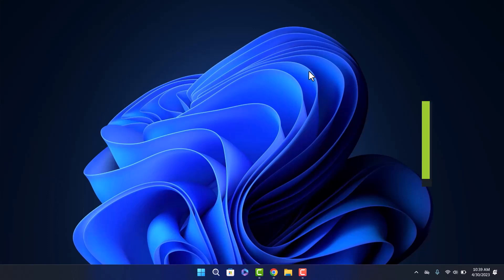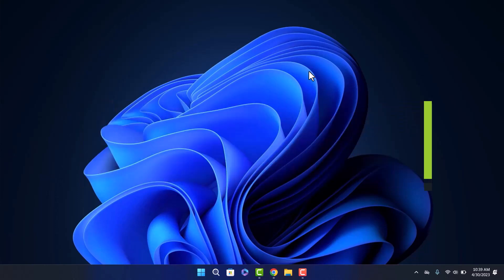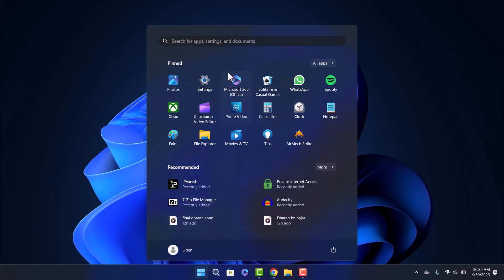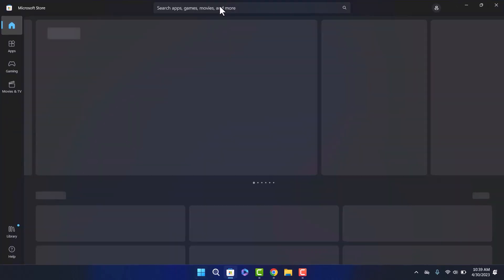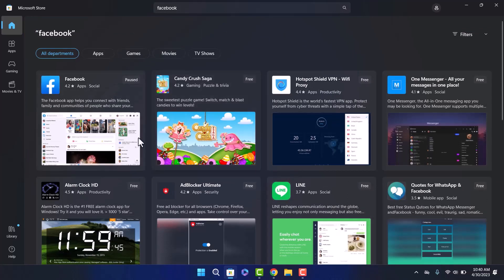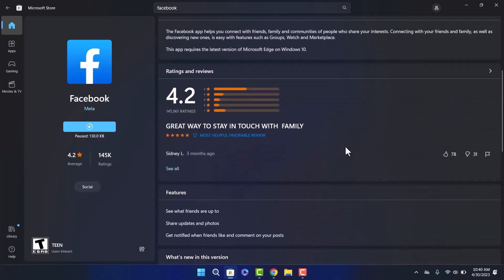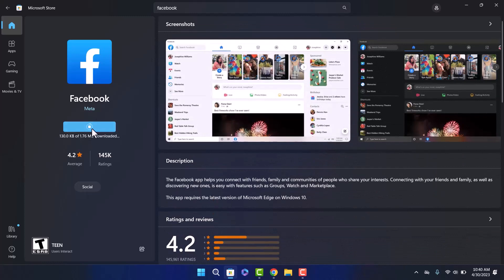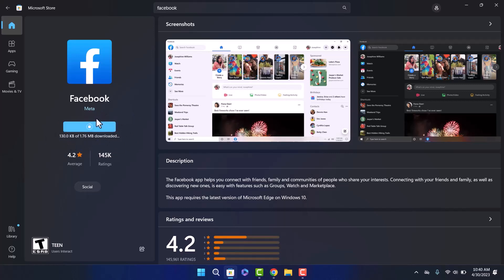How To Install The Facebook App On Windows ! [Laptop & PC]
In this tutorial video, I will simply show you how to download and install Facebook app on Windows. So just make sure to watch this video till the end.

~ Timestamps:
0:00 Introduction
0:14 Microsoft Store
0:38 Installation
1:16 Outro